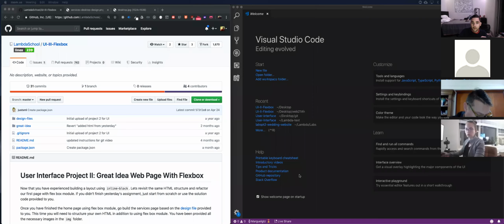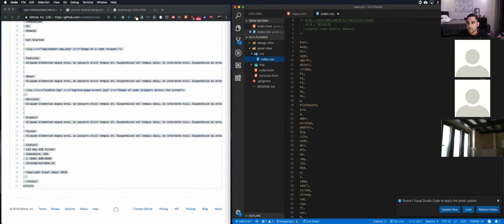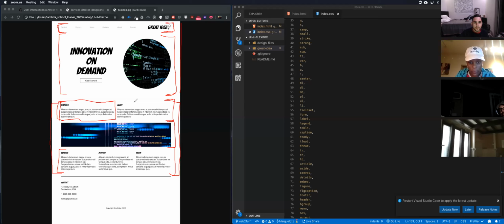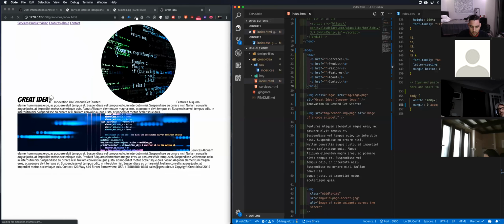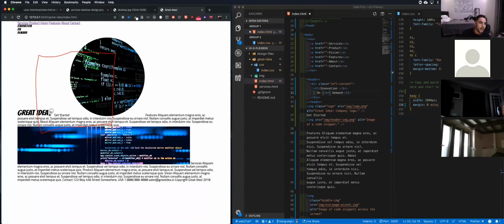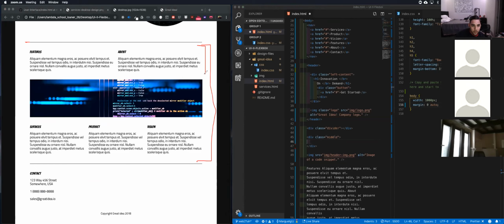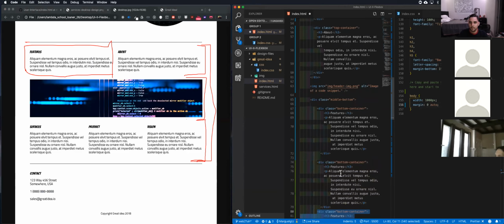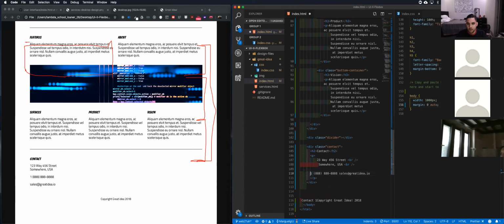UI-3 Walkthrough pt1